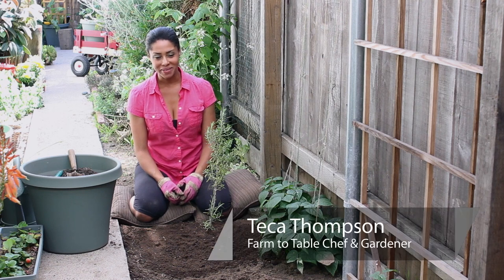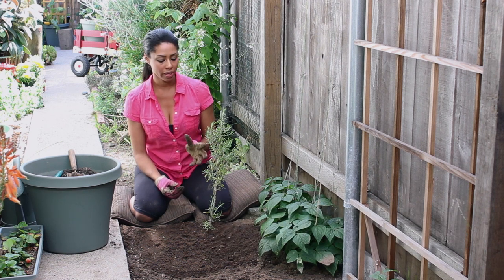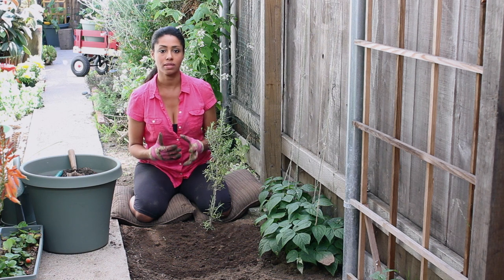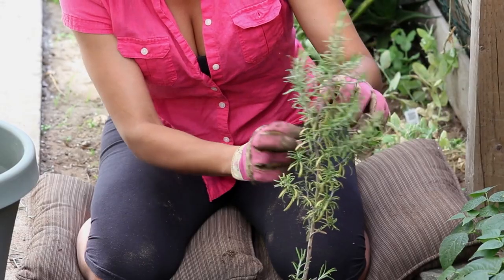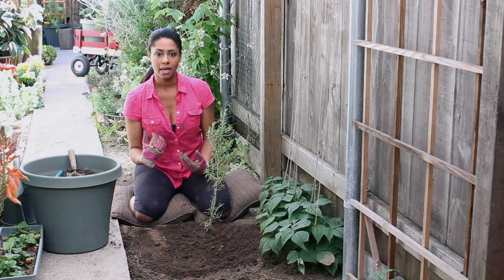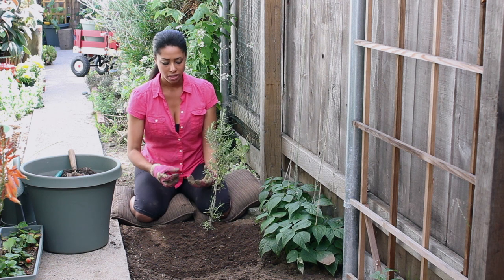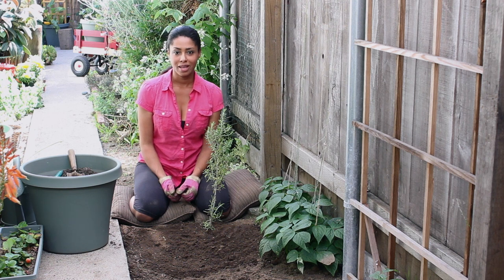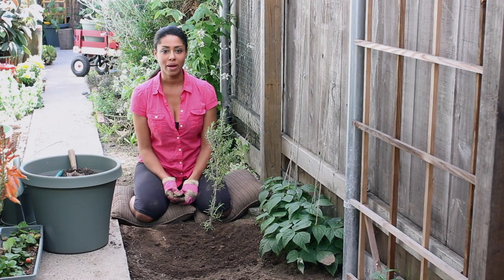How to Prune Rosemary After a Freeze : The Chef's Garden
Pruning rosemary after a freeze is something that you would want to do by clipping off all of the dead or damaged parts. Prune rosemary after a freeze with help from a classically-trained chef with experience in both world-class restaurants and private dining companies in this free video clip.

Series Description: Herb gardening is actually really easy once you get the hang of it. Get tips on growing a wide variety of different herbs in and around your yard with help from a classically-trained chef with experience in both world-class restaurants and private dining companies in this free video series.